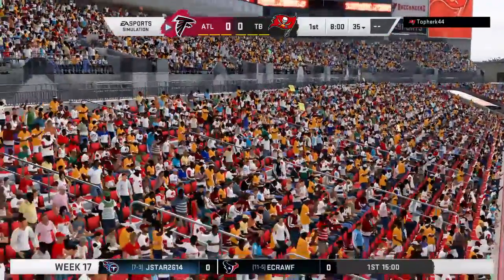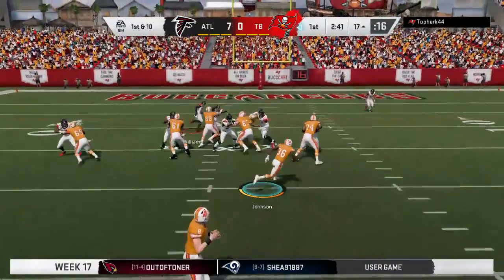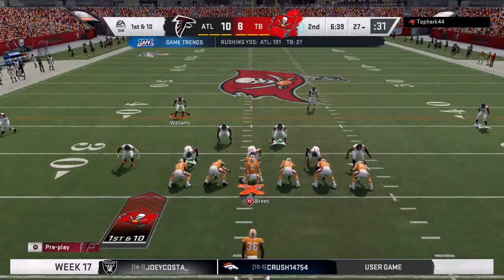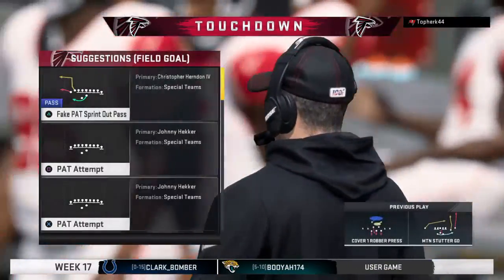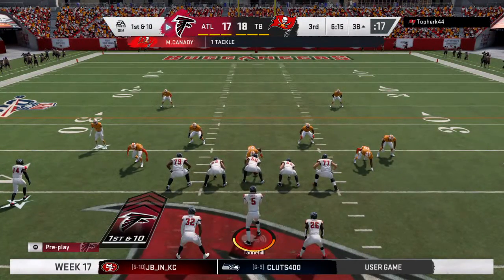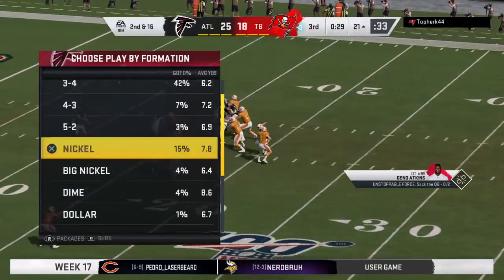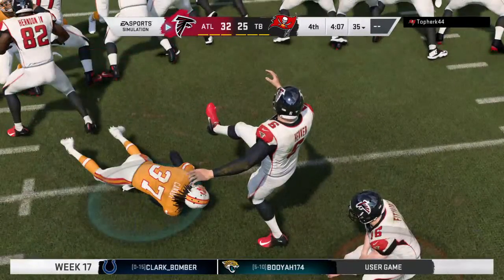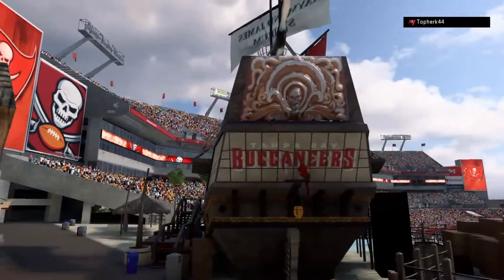pdawg771107's Live PS4 Broadcast